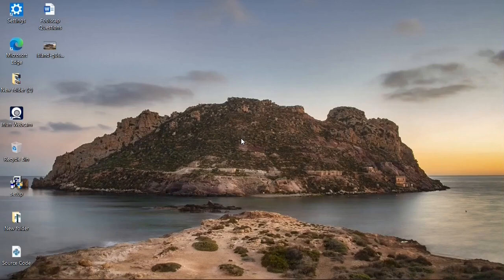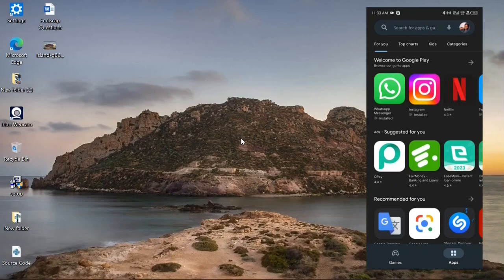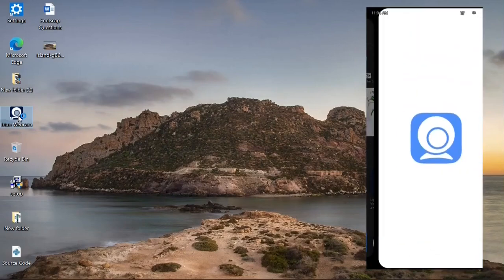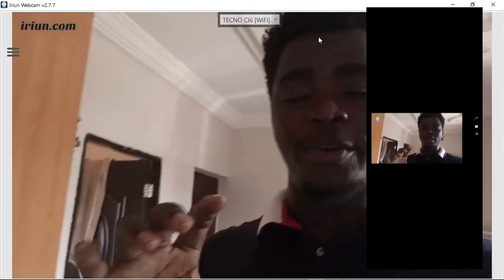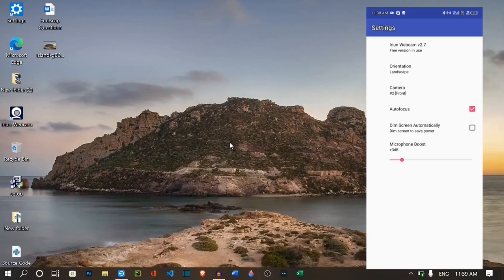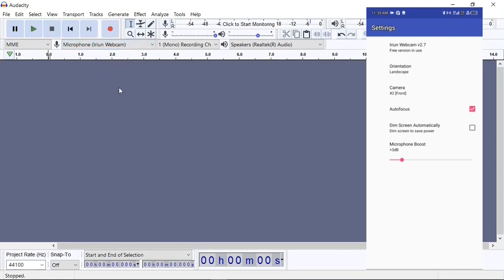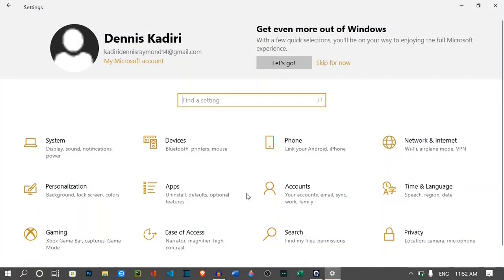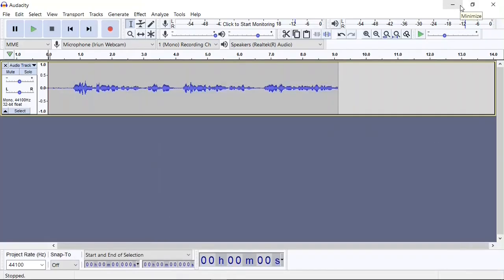HOW TO USE YOUR PHONE AS WIRELESS MICROPHONE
In this video, you are going to learn how to use your phone as a webcam. The cameral quality of many PC webcams (if not all) are very bad and cannot be used when one needs to make use of a webcam, but with the help of ‘Iriun’. Iriun is a free and open source application that you can use project you’re the cameral quality of your phone to your PC, with Iriun you can use your phone as a wireless webcam and it will maintain the same camera quality of your phone, and also use it as a wireless microphone.